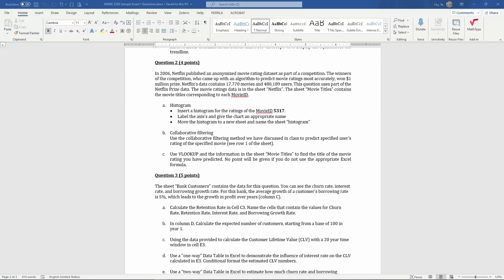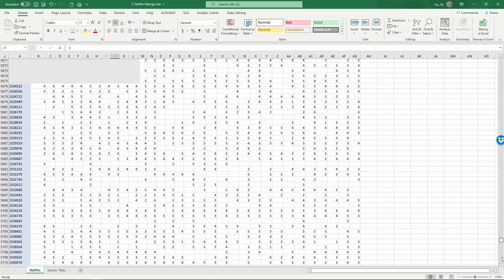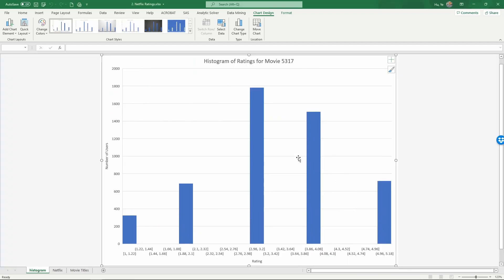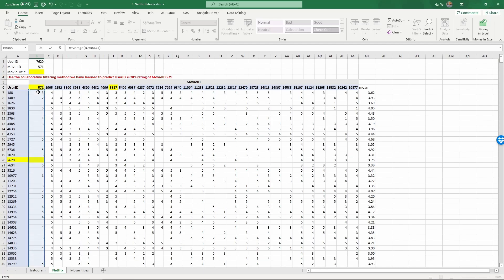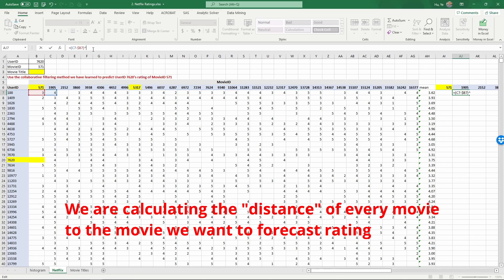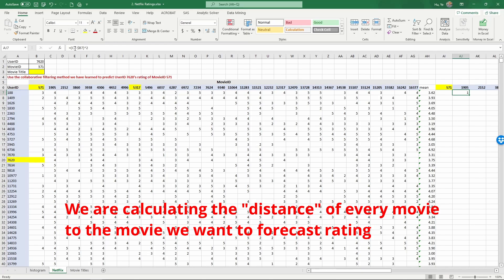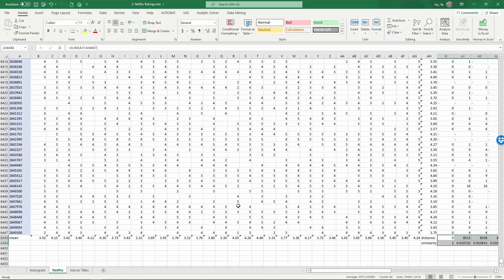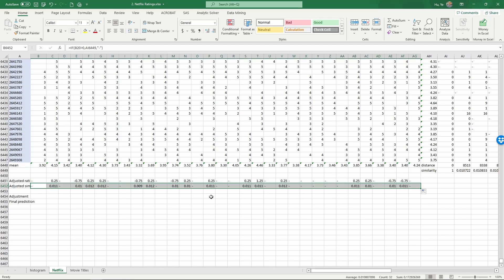Netflix Competition in Excel (Collaborative Filtering)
Content covered: collaborative filtering